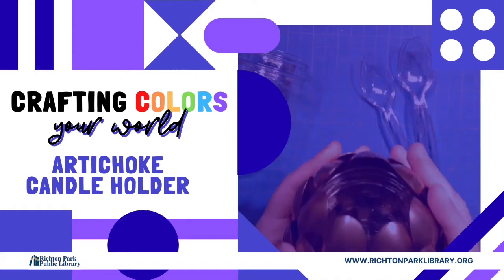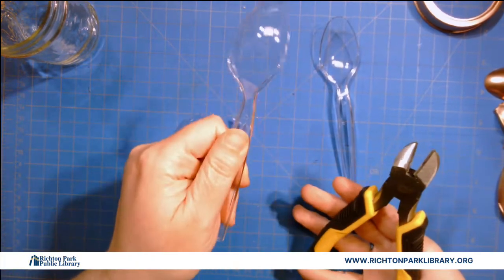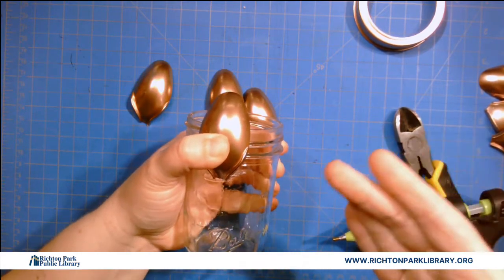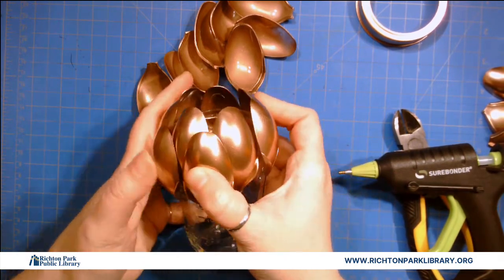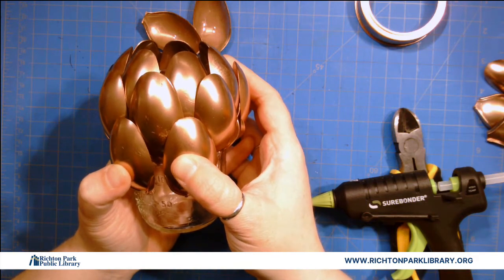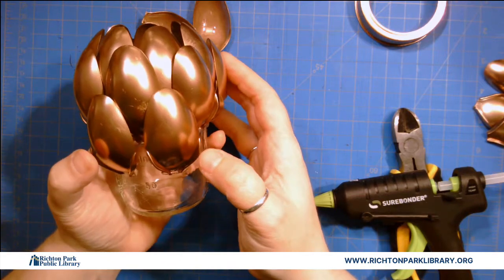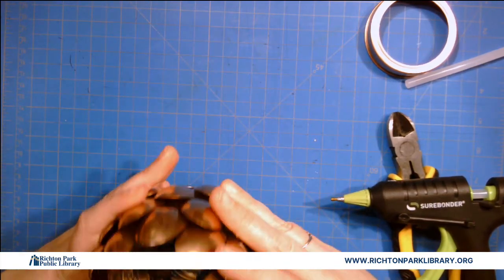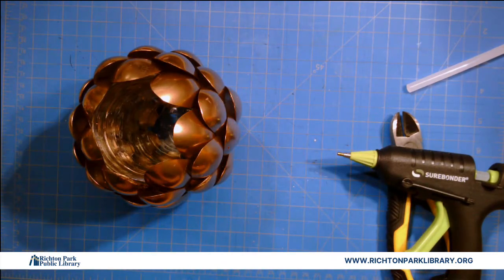Crafting Colors Your World - Artichoke Candle Holder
Welcome to our sixth week of COLORFUL CRAFTS with Ms. Karissa! Each week we'll have a new color-themed craft for you to make!

This week's theme is INDIGO and we're showing you how to make this cool Artichoke Candle Holder!!

During the video Ms. Karissa will tell us the SECRET WORD you can use to unlock the Watch & Learn Week 6 Badge in our Summer Reading Program!